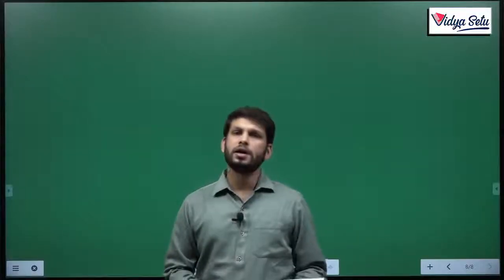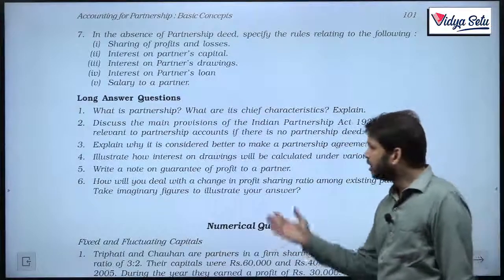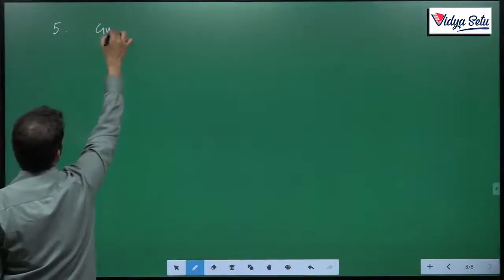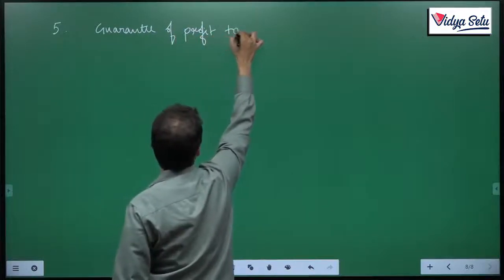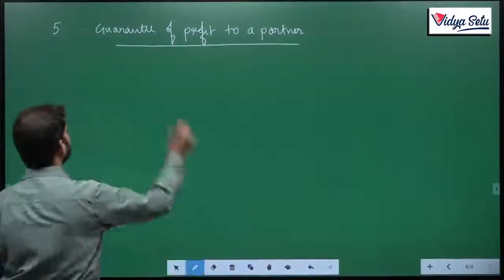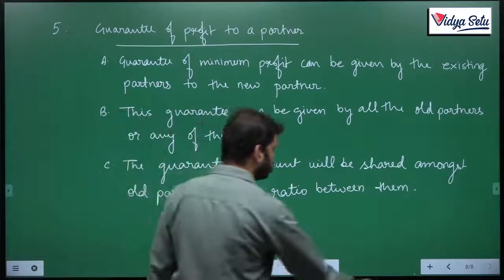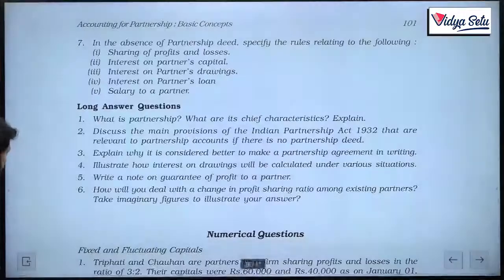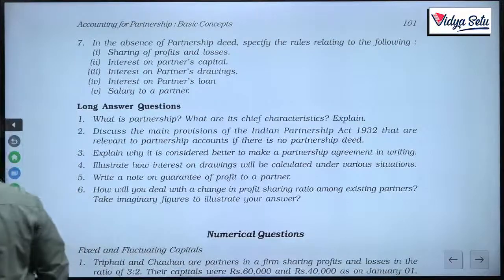CBSE/NCERT Class 12 Accounts Chapter 2, Q.5 & 6 Long Answer Questions- Lecture-14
Let's Solve Long Answer Question No. 5 & 6.
Q5. Write a note on the guarantee of profit to a partner.
Q6. How will you deal with a change in profit sharing ratio among existing partners?
Take imaginary figures to illustrate your answer?